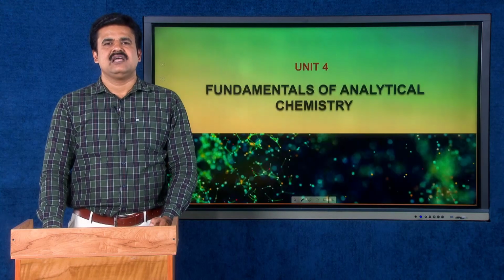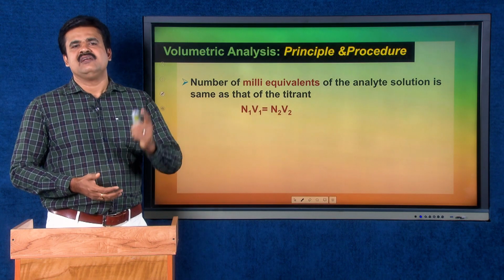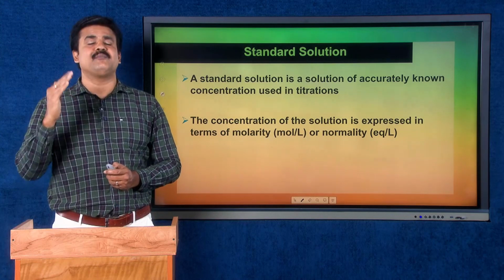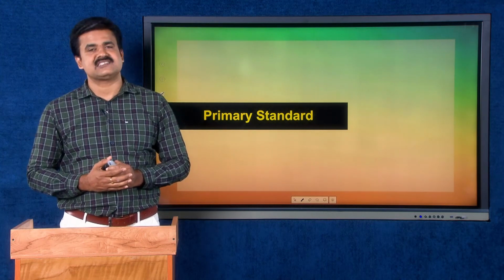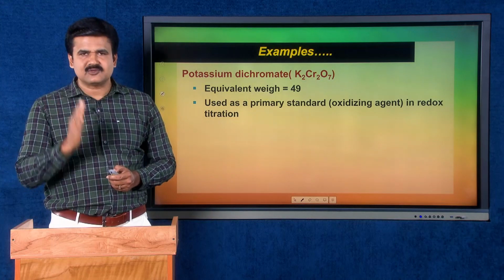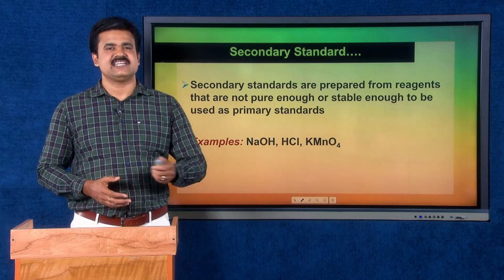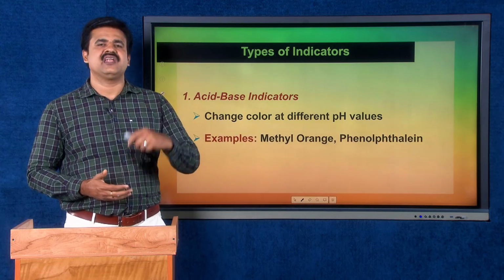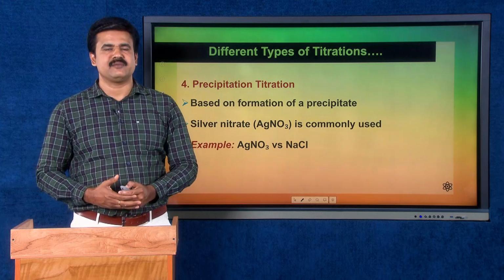59.Volumetric Analysis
Subject :  CHEMISTRY